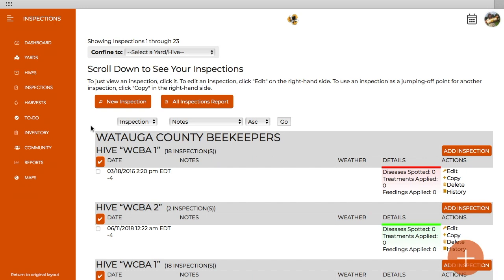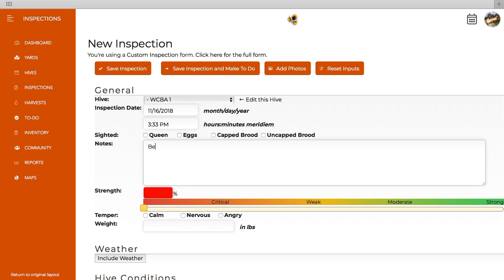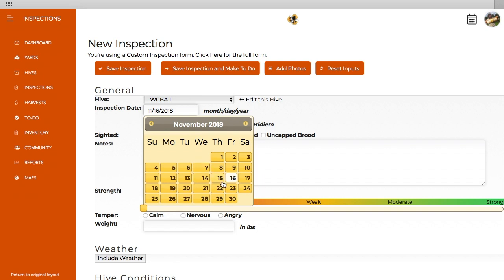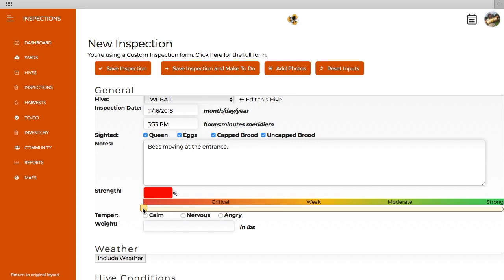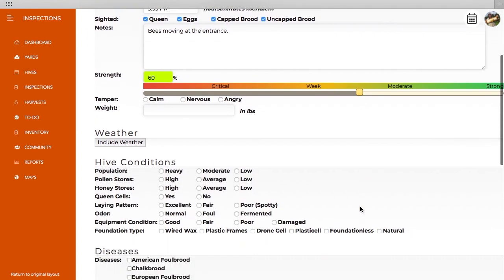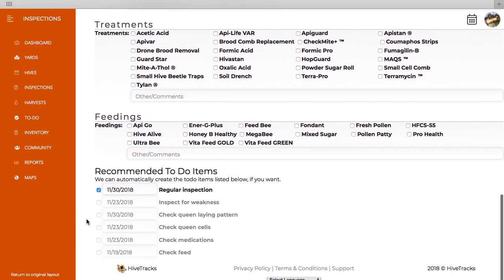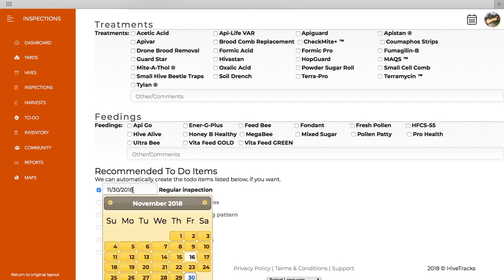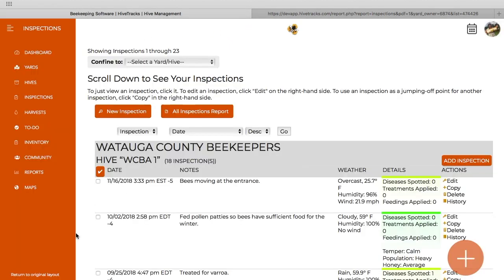Recording an Inspection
With HiveTracks guided inspection template, accurate record keeping is simple and fast. Jot down a couple notes if that's all you need or record more detailed information on frame counts, hive conditions, actions taken, and more with just a few clicks.